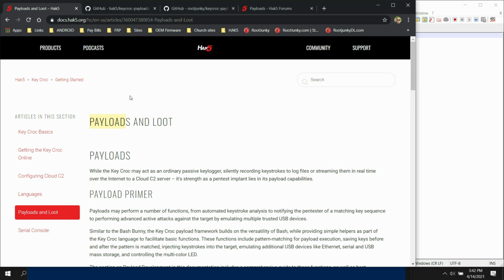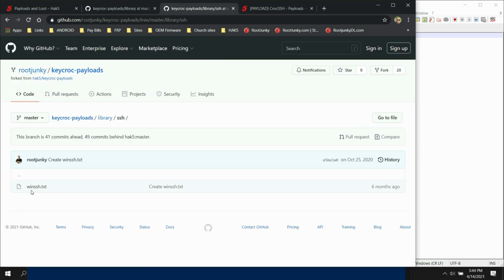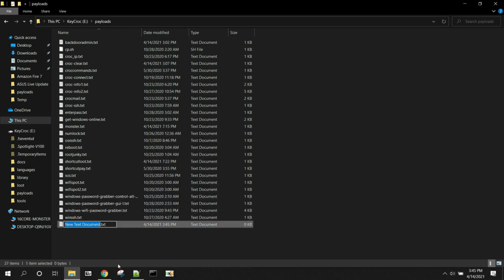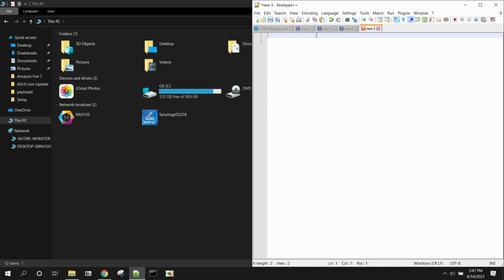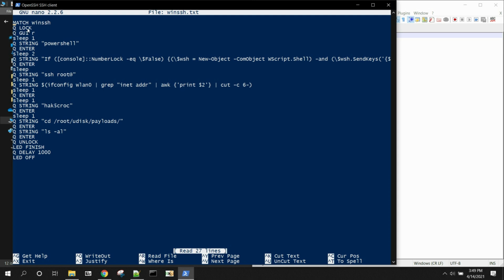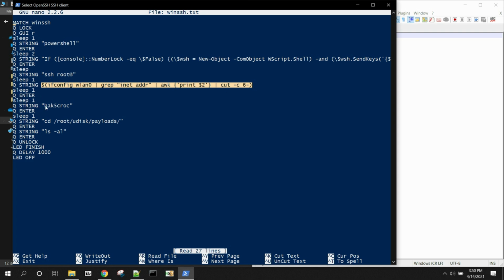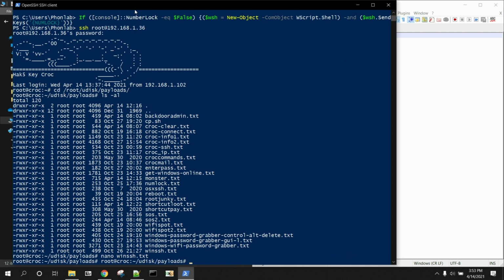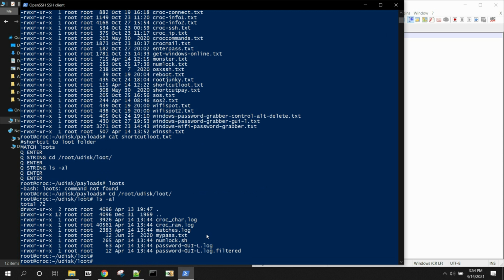Key Croc intro to payloads and Nano editor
NotePad++ for windows.

FRP
FRP Bypass
FRP removal
FRP unlock
hack
hacking